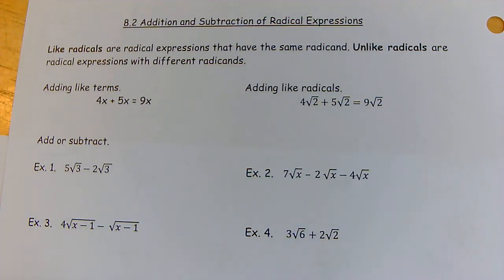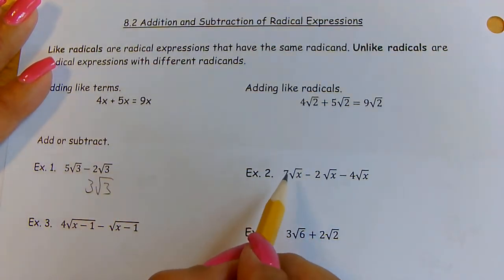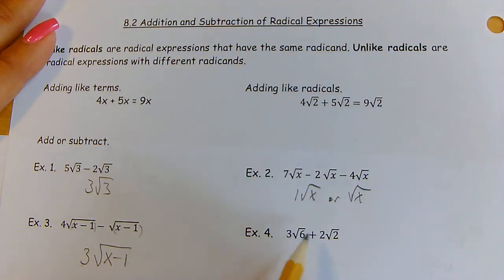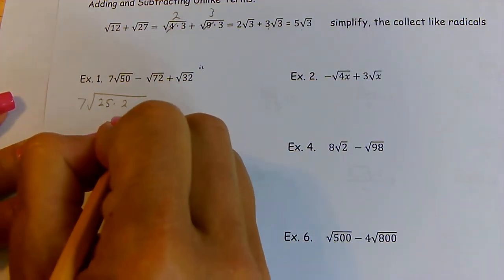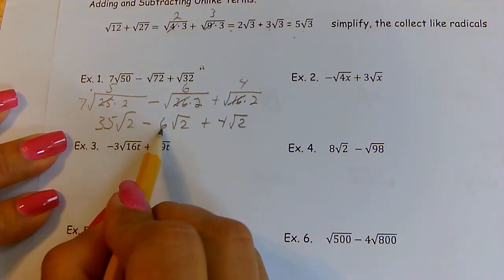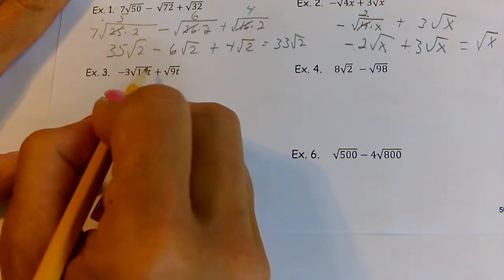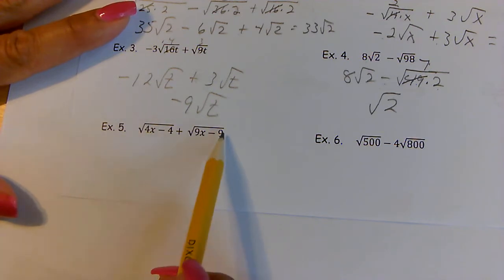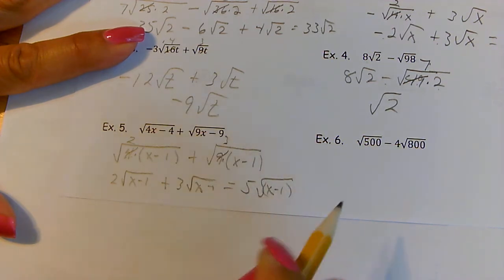8.2 Addition and Subtraction of Radicals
8.2 Addition and Subtraction of Radical Expressions